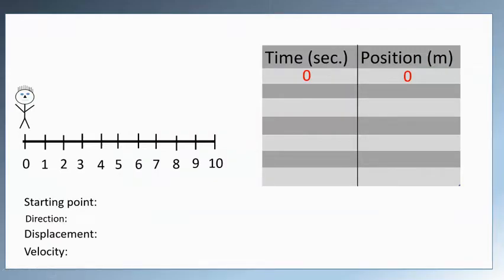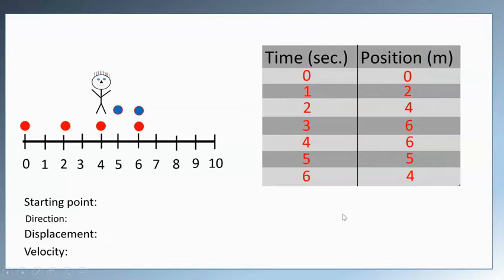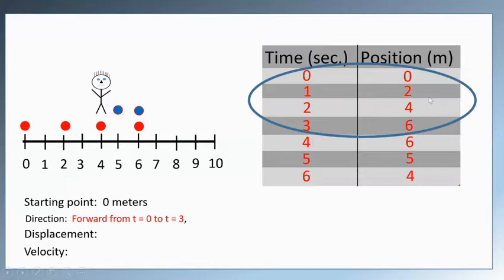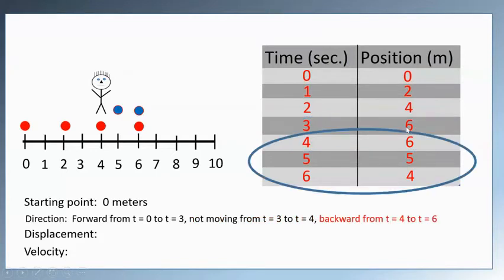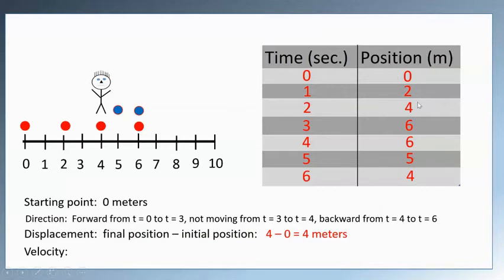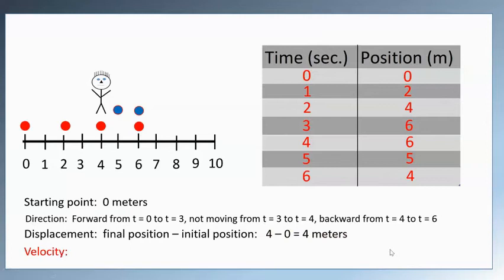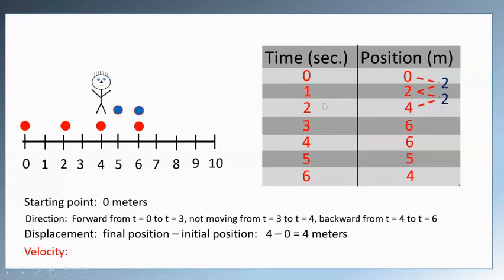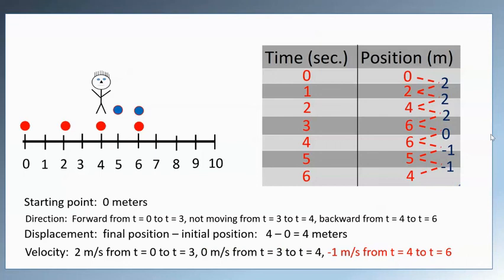Reading a Position vs Time Data Table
Made for a beginner level Physics course.  Find the starting point, direction, displacement, and velocity of an object by reading a position vs. time data table.  Good introduction to 1-deminsional motion.